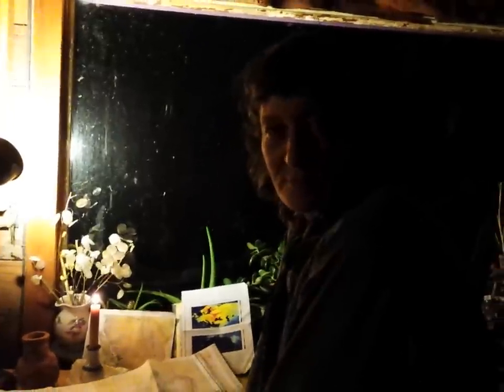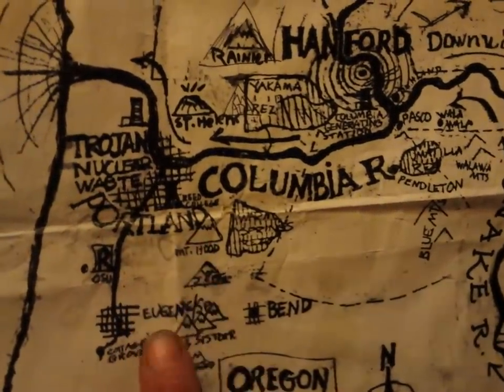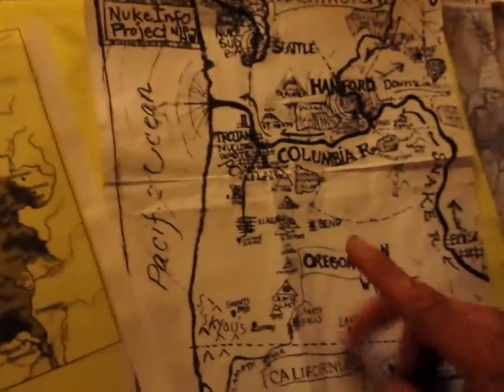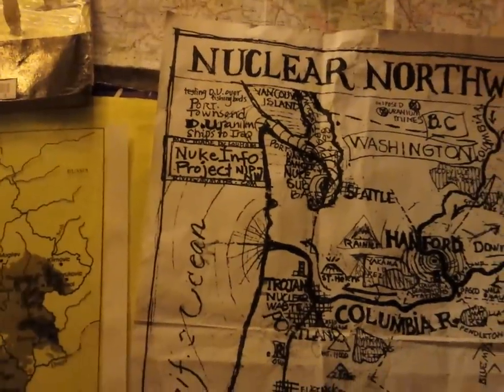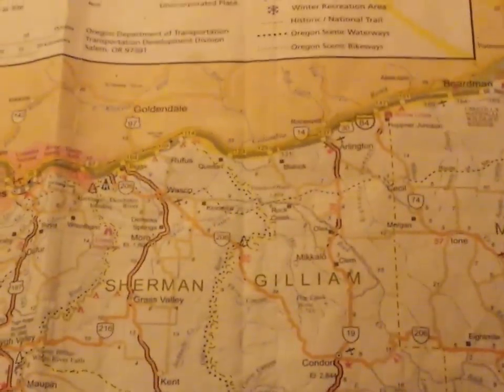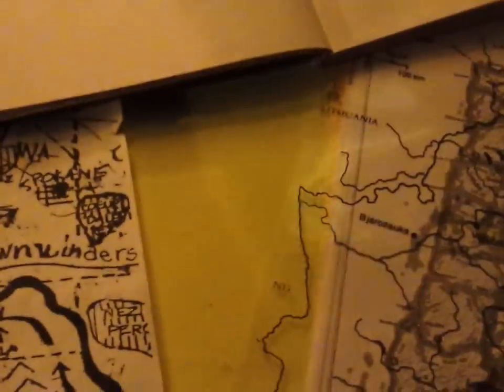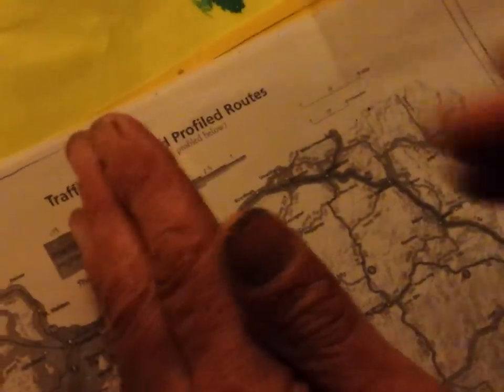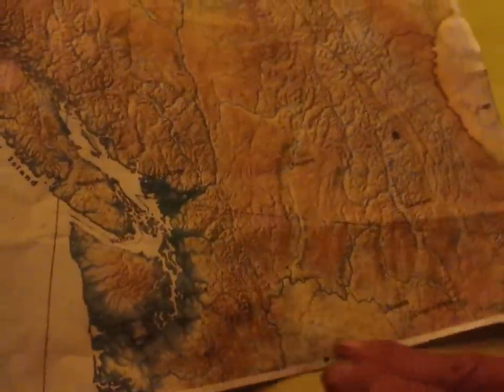Nuclear Exposure Explained, Part 1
Here is a great link to make sure you can filter your water: